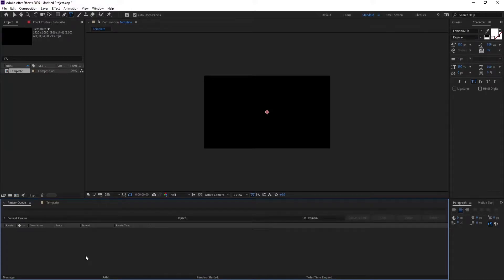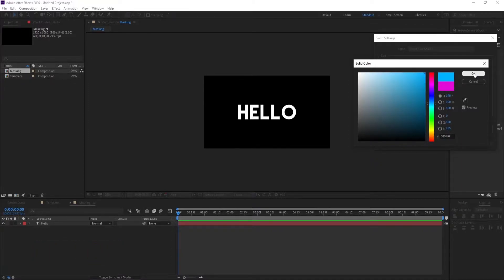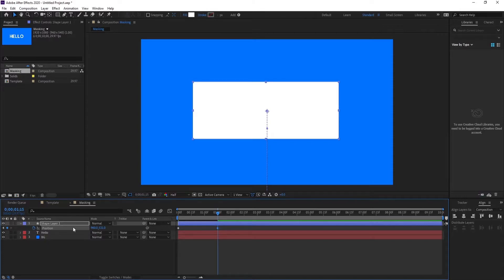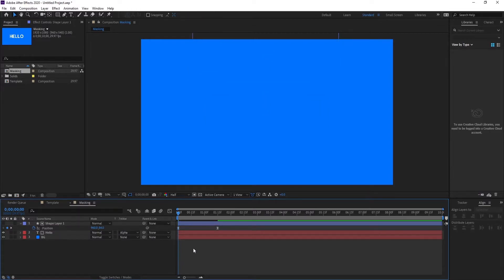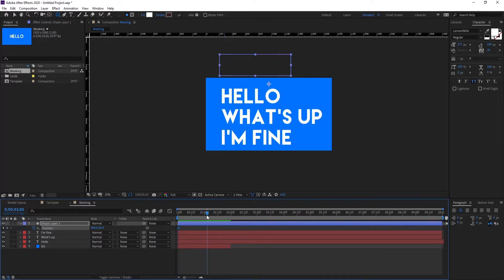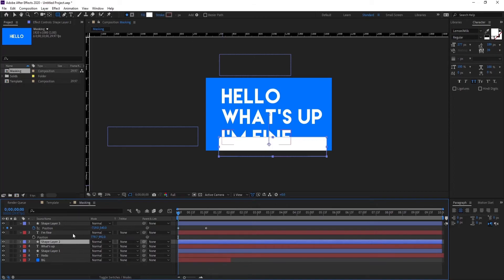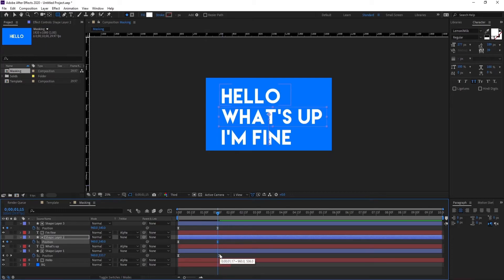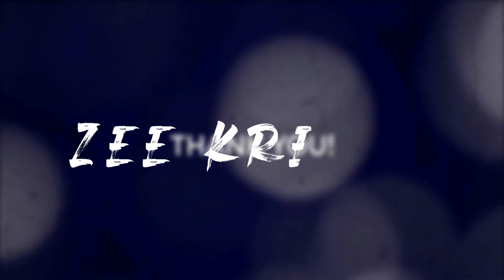Text Animation with Masking - AE - Zeekreate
Text Animation with Masking - AE

Hey,

So this is the video for explaining the basics of masking and how you it can be use for the text animation in Adobe in After effects. Its on you to explore the other ways but we'll go in detail of it when we learn shape layers.

If you are searching for answers like,

2D text animation
Text animation effects
Typewriter effect in after effects
Default text animation in after effects

. then this is just the video/playlist for you!!